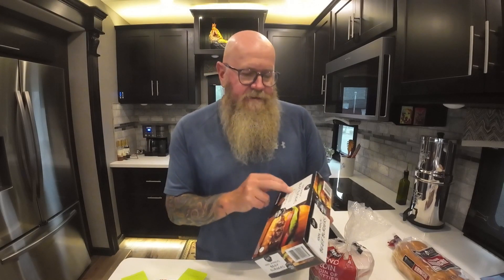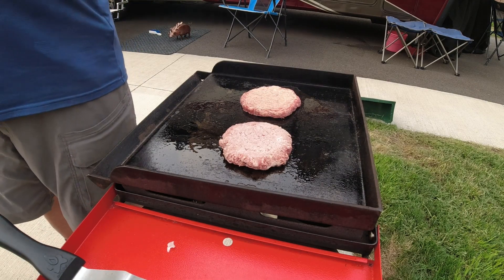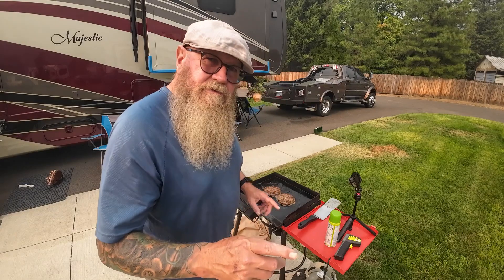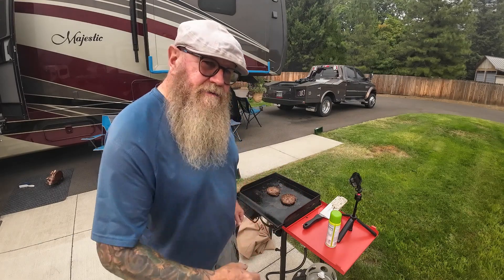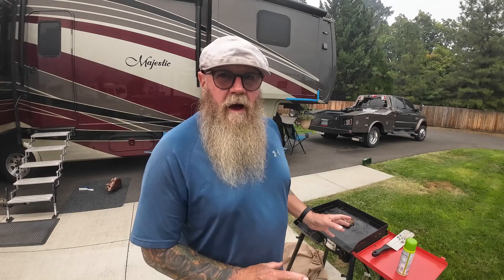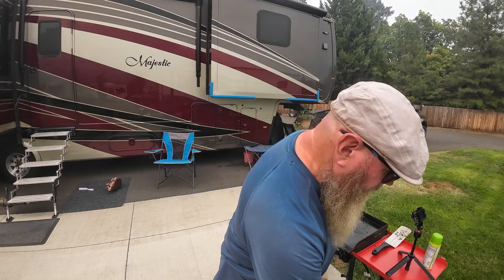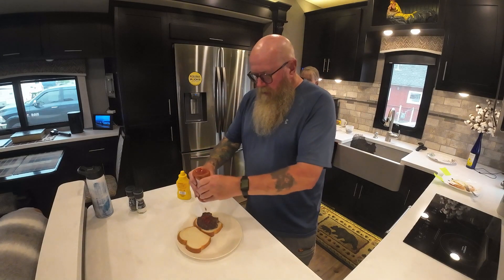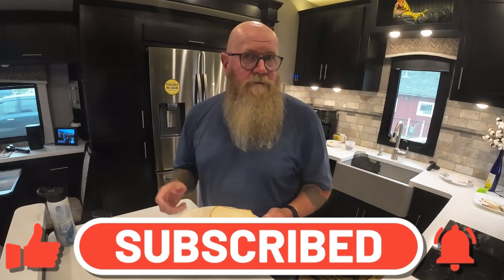Costco Vs Sam's Club: Who Has The Better Frozen Burger?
We have been buying Costco frozen burgers for years without even thinking about it but have we been doing the right thing?
Check out our Amazon store filled with items we use and support.
If you play Pickleball and are looking for a Selkirk paddle I have a code to save you some money. If you use code ADV-DKERSEY when placing your order
Orders over $500 will receive a $50 gift card
Orders over $750 will receive a $80 gift card
Orders over $1,000 will receive a $100 gift card
Orders over $1,500 will receive a $150 gift card
Orders over $2,000 will receive a $200 gift card
And in return we will get a small reward which in turn will help our channel.